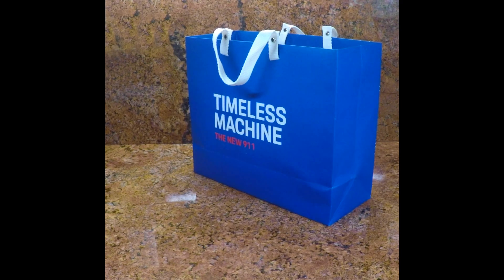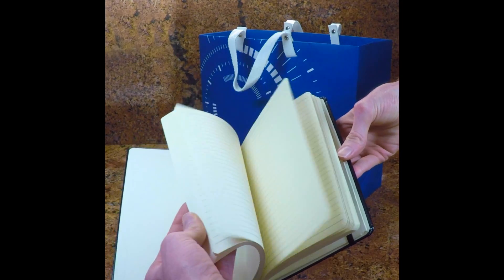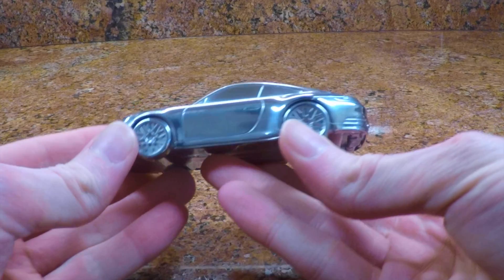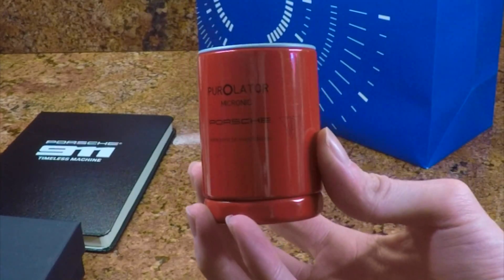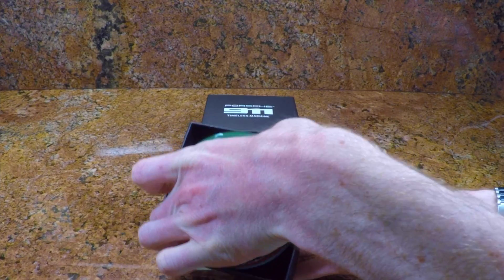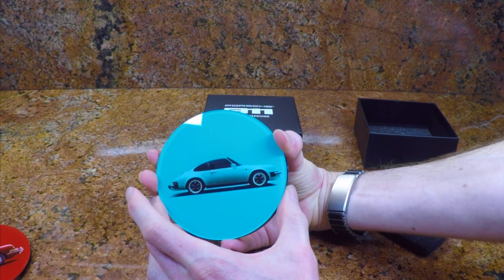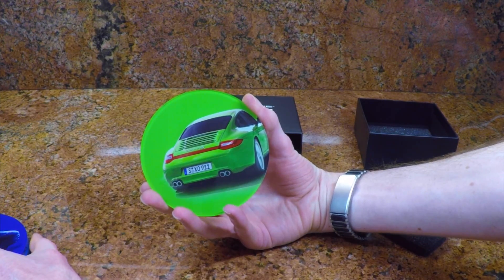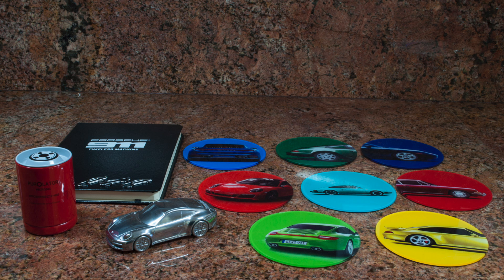2020 Porsche 911 Carrera Press Kit: Paper weight, coasters, 911 paper clips, notebook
2020 Porsche 911 Carrera Press Kit: Paper weight, coasters, 911 paper clips, notebook. This kit was given out at the launch of the 2020 Porsche 992 911 Carrera in 2019.